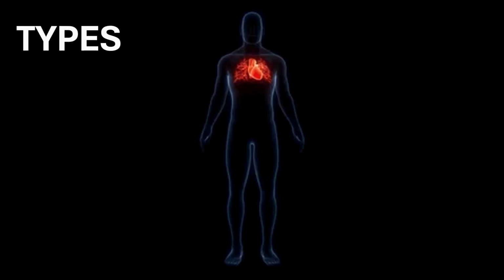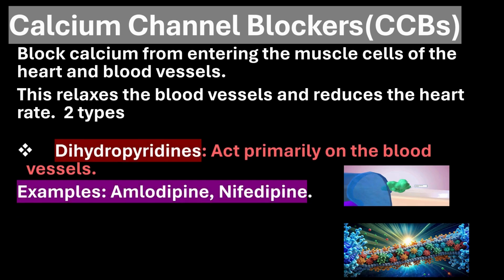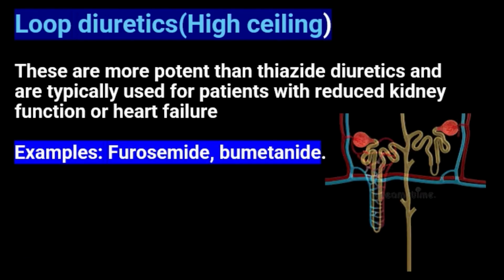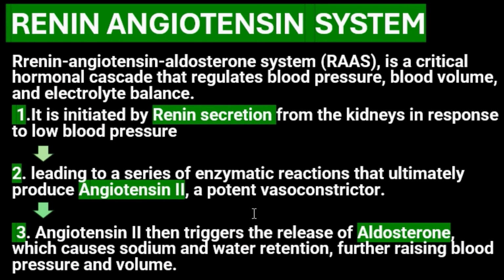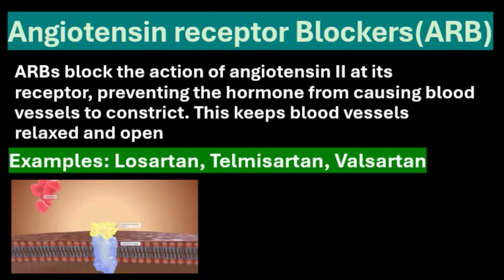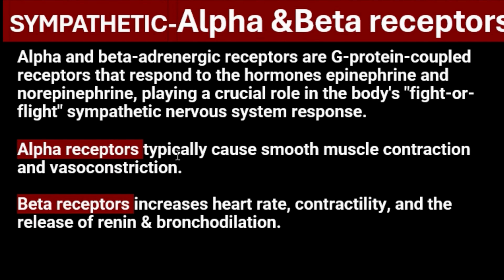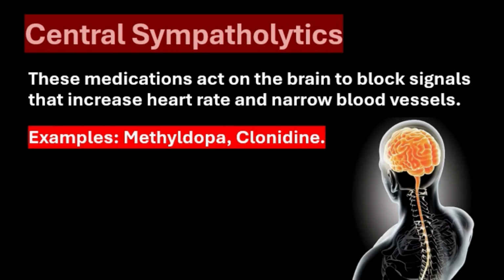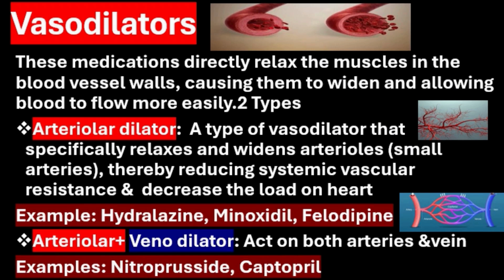EASY LAERN TOPICS GOVT.NURSING OFFICER EXAM/AIIMS /RRB/UPSC/JIPMER ETC